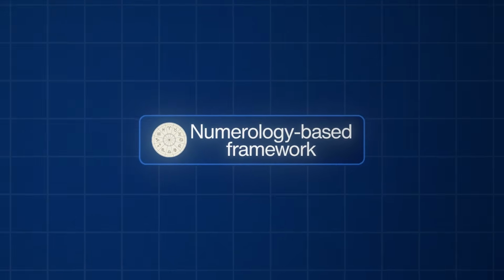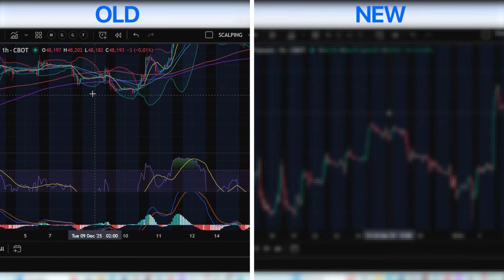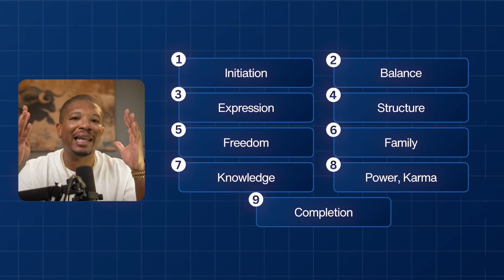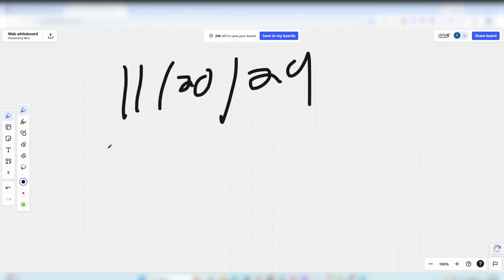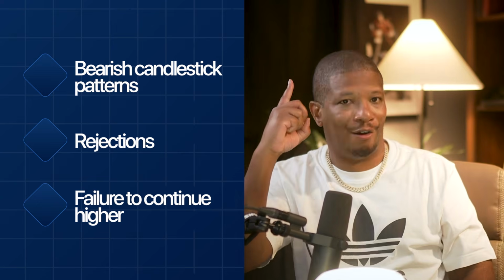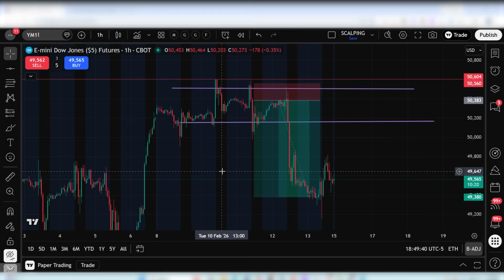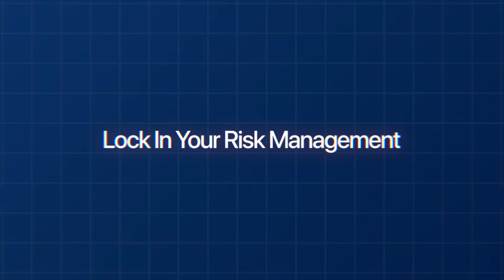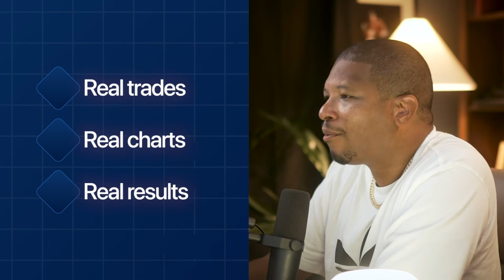The 5-Step Plan to Trade Using Only Numerology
📈 Ready to let the algorithm pick your stocks? Apply to get access

In this video, I break down the numerology based trading framework that completely changed how I approach the markets after years of overloading my charts with indicators. I explain why I removed RSI, MACD, moving averages, and everything else so I could focus purely on price and numerical timing cycles.

You'll see how the numbers 1 through 9 and the master number 11 create structured phases in the market, and why I treat 11 days as potential turning points. I walk through real examples showing how to identify watch days, wait for price confirmation, and execute short entries with clear risk parameters. I also share the exact risk management rules and discipline habits that protect accounts and make the strategy sustainable long term.

Timestamps:
0:00 - Why I Stopped Using Traditional Indicators
2:44 - The Core Concept Behind Numerology in Trading
5:47 - How to Identify 11 Days and Watch Setups
6:39 - Entry Strategy and Real Trade Examples
11:47 - Risk Management Rules That Protect Your Account
12:36 - Building Discipline and Reviewing Your Trades